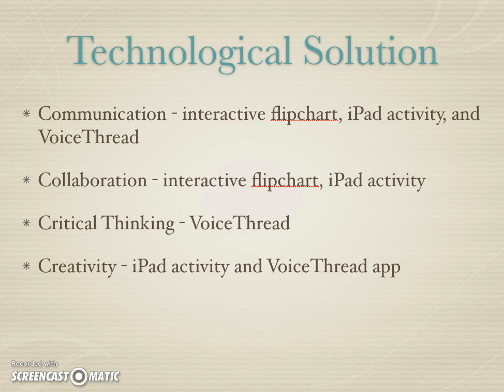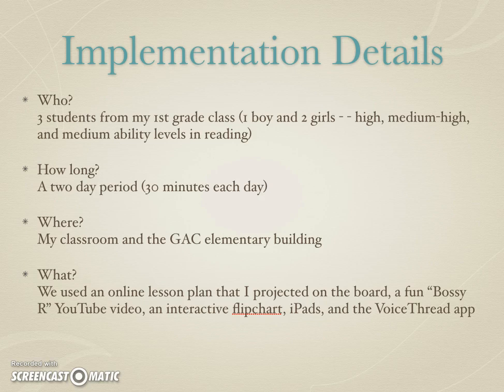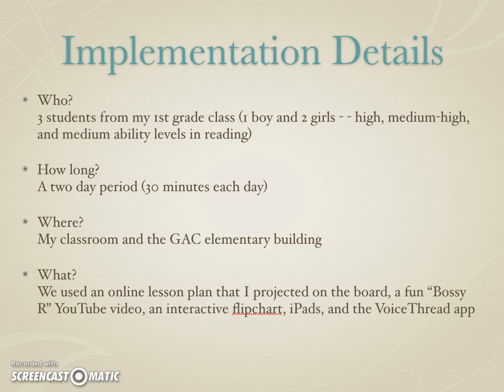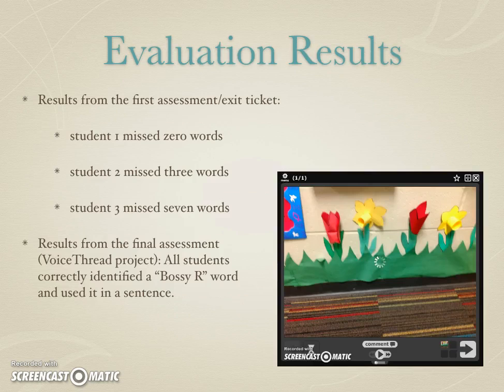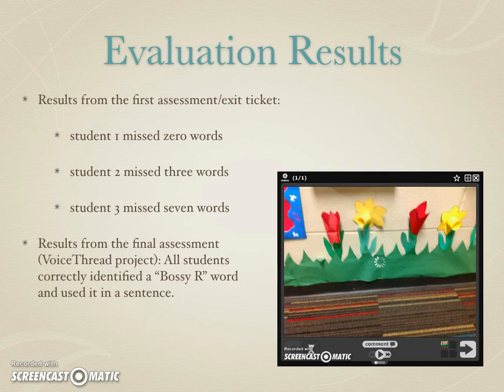Technology Integration Project: "Bossy R"